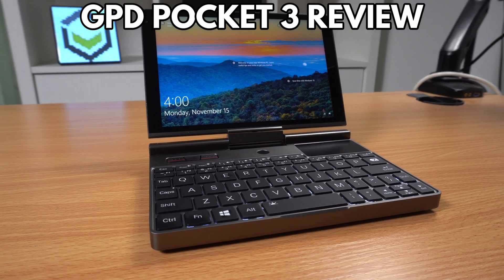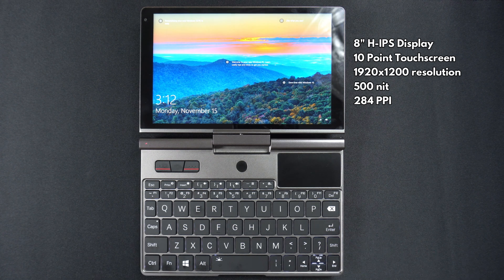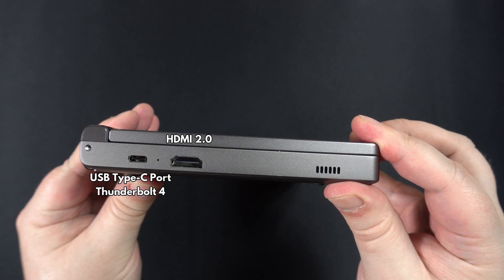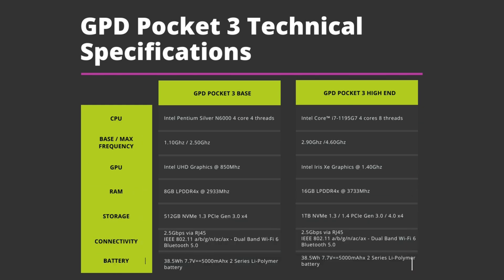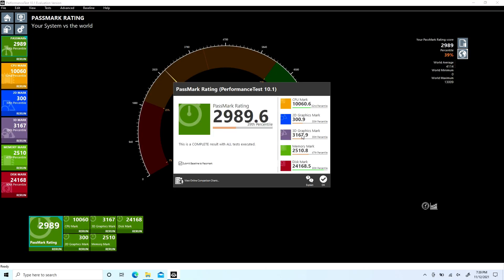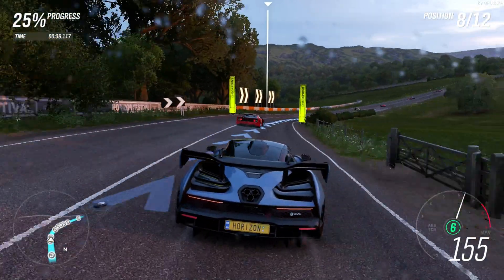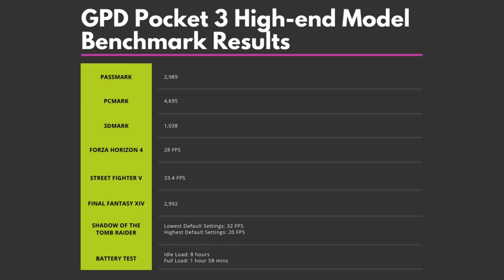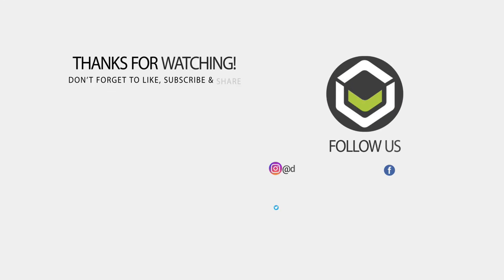GPD Pocket 3 Review - i7 1195G7 Modular mini laptop for work and gaming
The GPD Pocket 3 is not due out for a short while longer but we got our hands on what should be the final model before launch. We unbox the modular mini laptop and take a look at its features. Then run a series of system and gaming benchmarks on it to see its performance.

We may make a separate video in which we increase the TDP to match the other GPD devices to see the differences between them.

You can learn more and pre-order the GPD Pocket 3 i7 1195G7 model as well as the N6000 model

The GPD Pocket 3 minilaptop is available in two models. The High-end model comes with an Intel i7 1195G7 CPU with Intel Iris Xe graphics. It has 16GB of LPDDR4x @ 3733Mhz RAM and 1TB PCIe NVMe SSD. The Base model has an Intel N6000 CPU with Intel® UHD Graphics. It has 8GB of RAM and 512GB SSD. It is modular in design and the port can be changed with modules including a RS-232 communications port and a single device KVM with HDMI and USB.

You can read a text version of this review on our blog post

0:00 Intro
0:24 Unboxing the GPD Pocket 3
0:56 Taking a closer look at the GPD Pocket 3 features
2:46 The GPD Pocket 3 Modular Port & Modules
3:32 GPD Pocket 3 Technical Specifications
4:12 System Benchmarks Information
4:42 PassMark System Benchmark Test
5:04 PCMark System Benchmark Test
5:26 3DMark System Benchmark Test
5:47 Gaming Benchmarks Information
6:03 Forza Horizon 4 Benchmark Test
6:16 Street Fighter V Benchmark Test
6:32 Final Fantasy XIV Benchmark Test
6:48 Shadow Of The Tomb Raider Benchmark Test
7:11 Benchmark Test Recap with Battery Stats
7:47 Summary
8:37 Like & Subscribe